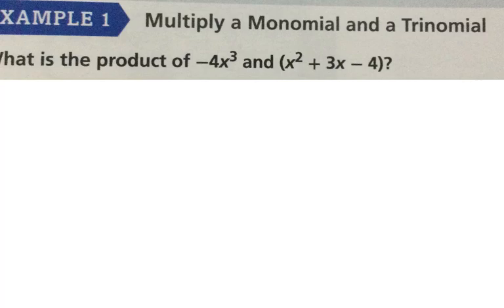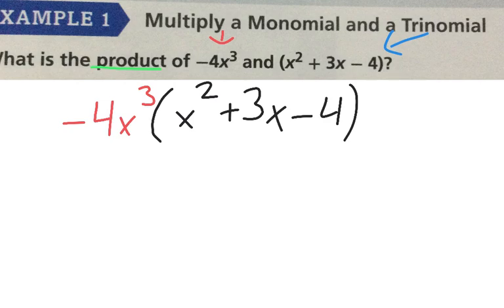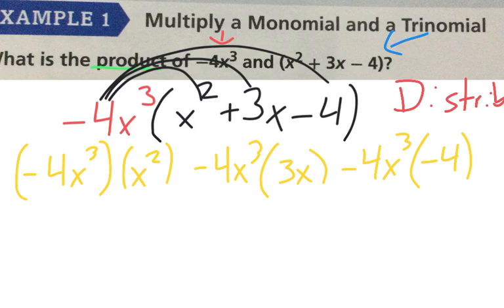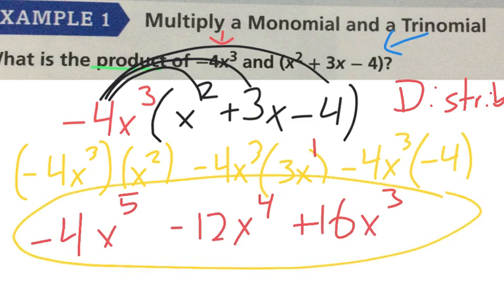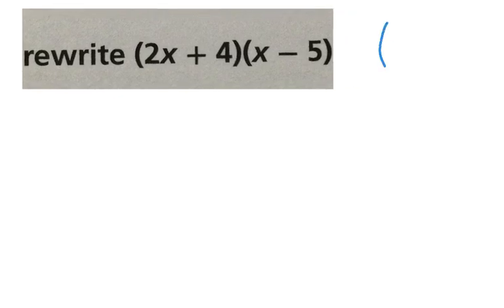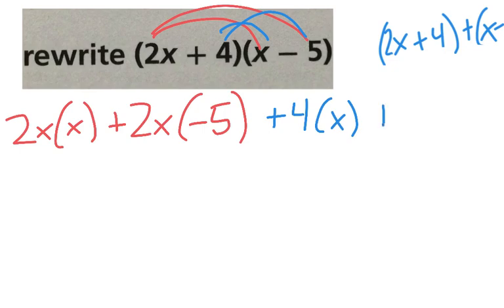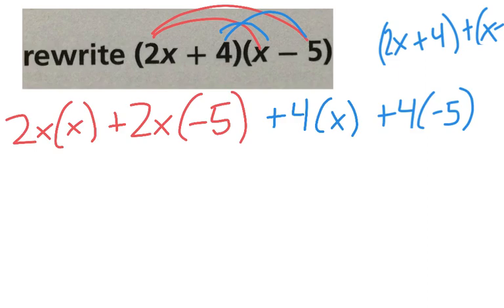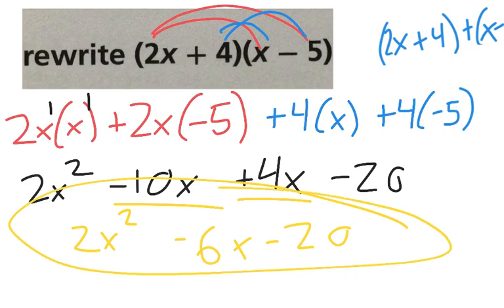Whiteboard 109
00:00 Slide 1
04:55 Slide 2
05:05 Slide 3
05:15 Slide 4
10:34 Slide 5
10:44 Slide 6
10:54 Slide 7
11:04 Slide 8